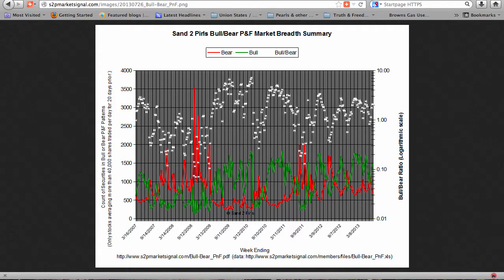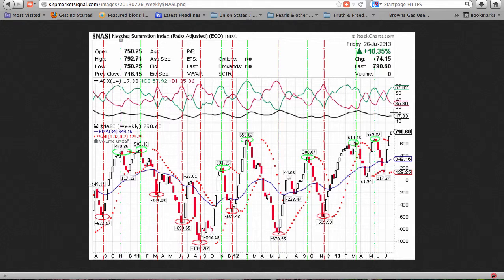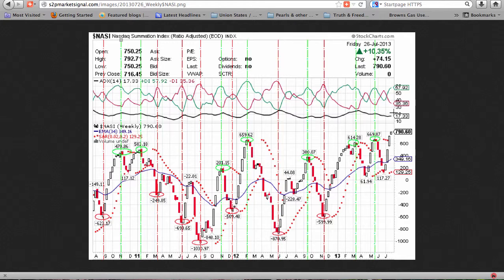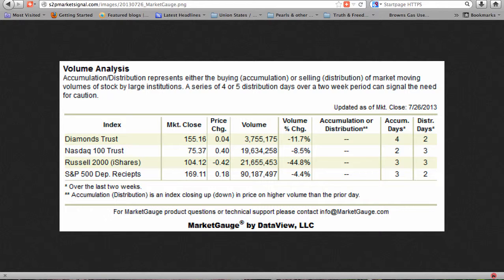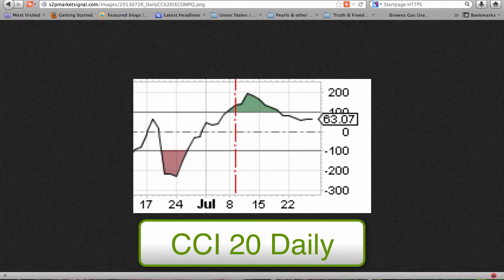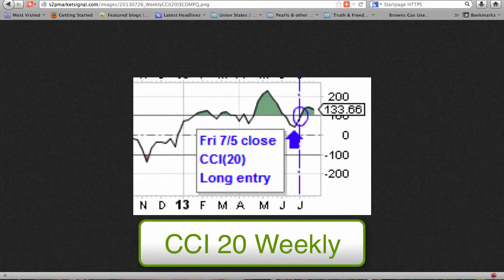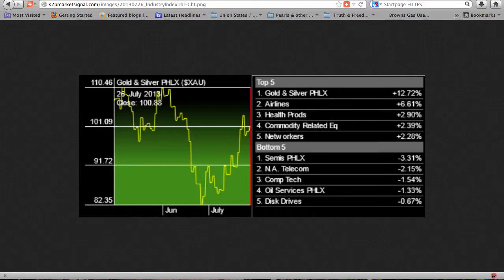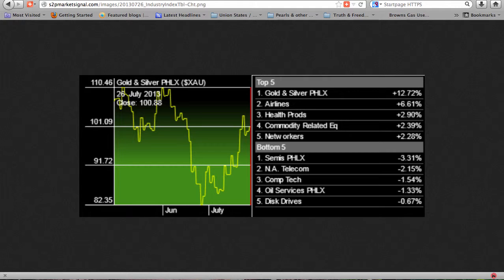Sand 2 Pirls Market Commentary July 26, 2013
Weekly stock market commentary offered by Sand 2 Pirls